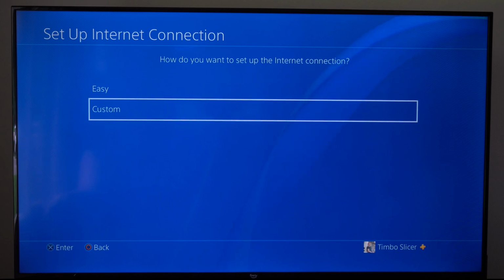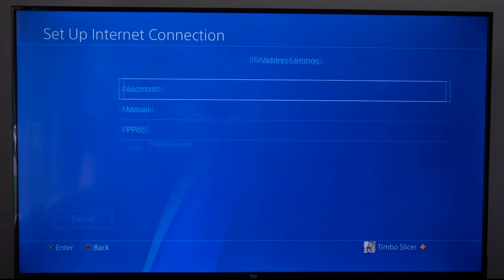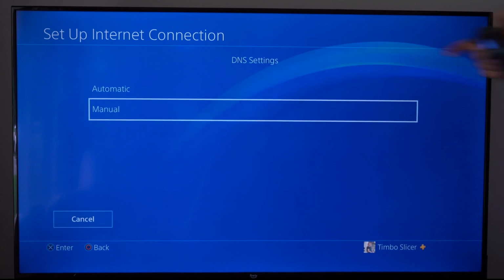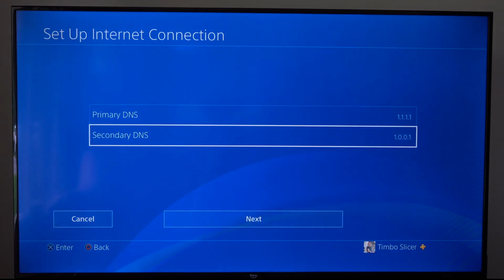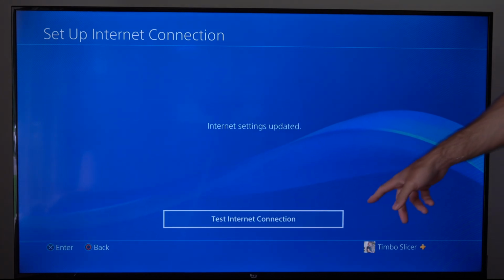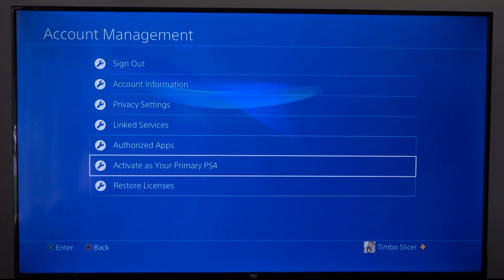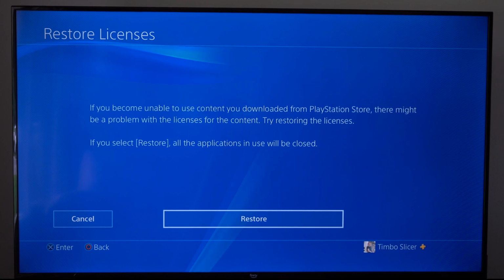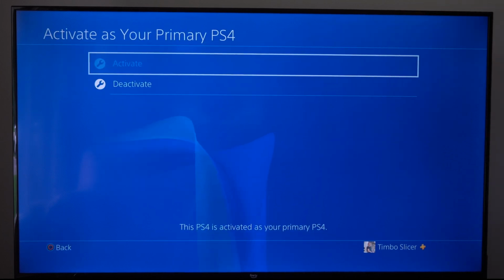How To Fix PS4 Error CE-33984-7 (Cannot Obtain IP Address)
Check PlayStation Network Status:

Before troubleshooting, ensure that PlayStation Network (PSN) is up and running. Check the official PlayStation Network Service Status page for any ongoing outages or maintenance.
Restart Your PS4 and Network Equipment:

Turn off your PS4.
Unplug the power cables from your modem and router.
Wait for about 5 minutes.
Plug the modem and router back in and wait for them to fully restart.
Turn on your PS4 and test the network connection.
Check Wired/Wireless Connection:

If using a wired connection, make sure the Ethernet cable is securely connected to both the PS4 and the router/modem.
If using a wireless connection, ensure that the PS4 is within range of the router and there are no significant obstacles interfering with the signal.
Update Firmware and Games:

Make sure your PS4's firmware is up to date. Check for updates in "Settings" - "System Software Update."
Ensure that any game you're trying to access is also updated to its latest version.
Check DNS Settings:

Go to "Settings" - "Network" - "Set Up Internet Connection."
Choose your connection method and select "Custom."

When you reach the "DNS Settings," choose "Manual" and set the Primary DNS to 8.8.8.8 and the Secondary DNS to 8.8.4.4 (Google's public DNS servers).
Complete the setup process and test the connection again.
Check MTU Settings:

During the "Set Up Internet Connection" process, select "Custom."
When you reach the "MTU Settings," choose "Manual."
Try setting the MTU value to 1473 or lower and test the connection.
Check Firewalls and Ports:

Make sure your router's firewall settings are not blocking the PS4's connection.
If possible, enable UPnP (Universal Plug and Play) on your router to allow the PS4 to open necessary ports automatically.
Contact Your ISP:

If the issue persists, it might be related to your internet service provider. Contact them to check if there are any issues on their end.
Restore Default Settings (Last Resort):

If other methods fail, you can try restoring your PS4's network settings to default:
Go to "Settings" - "Initialization" - "Restore Default Settings."